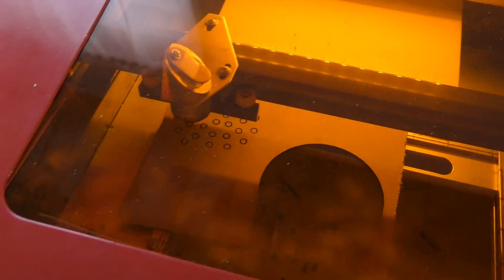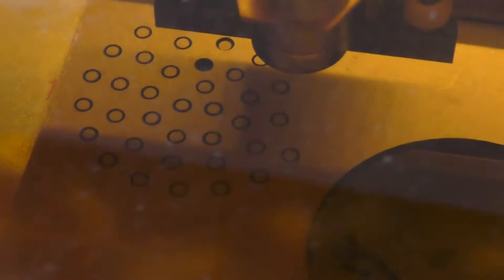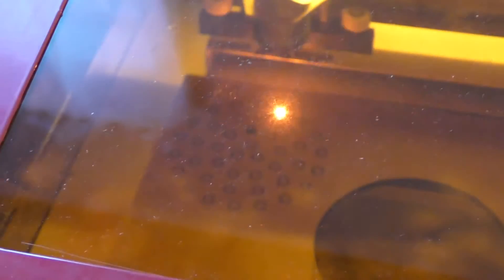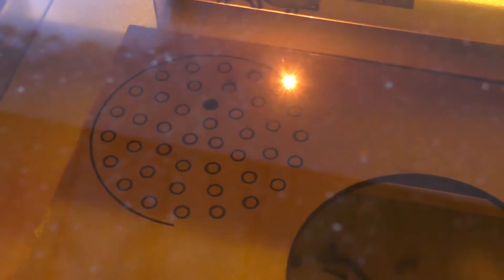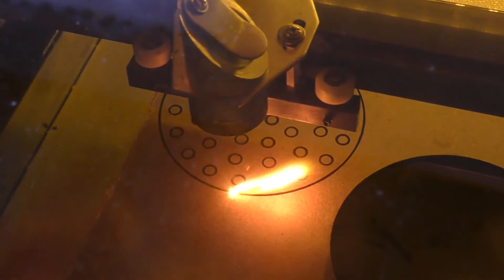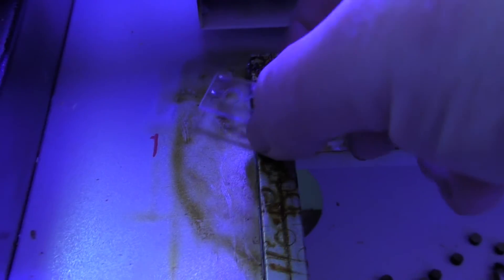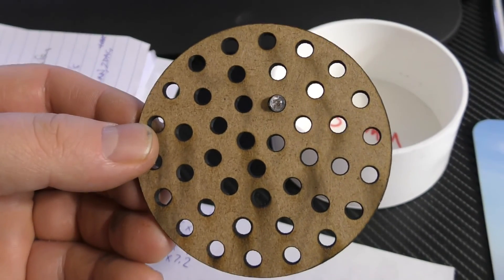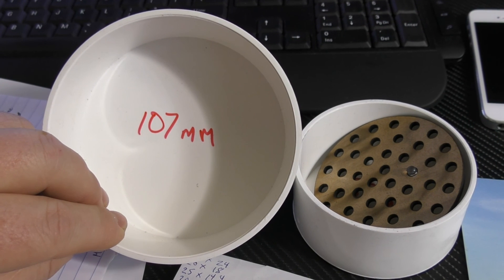Fire the "LASER"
Just a quick demo for friends, showing the new laser cutter/engraver I got, in action.